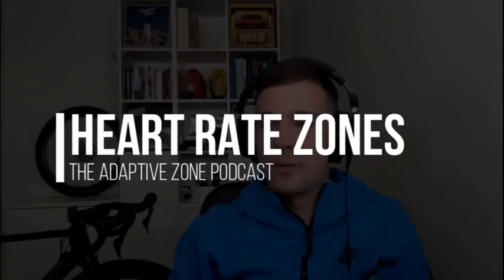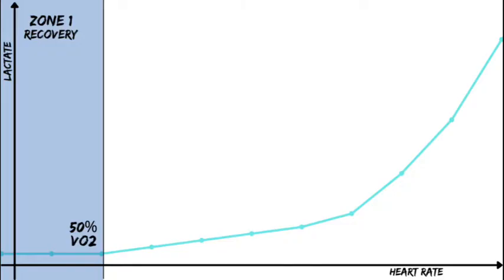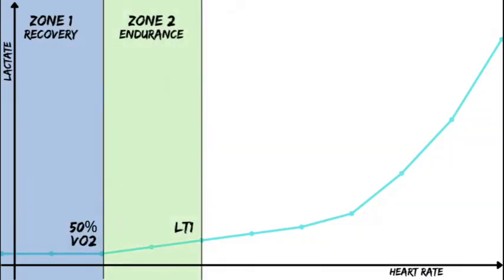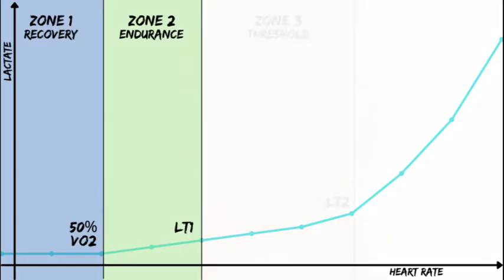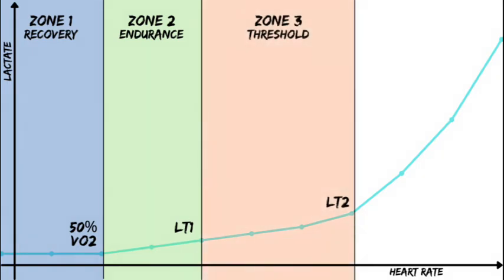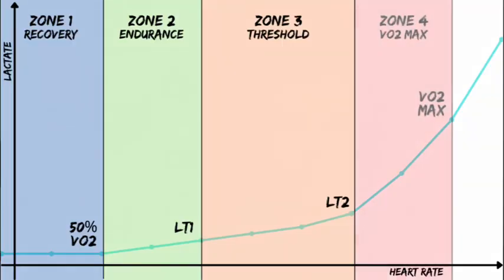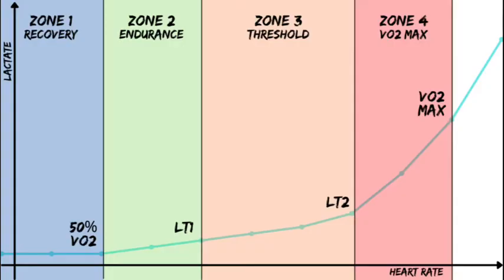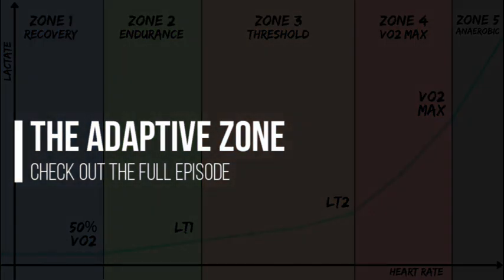Heart Rate Zones for Running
Have you ever wondered why the running heart rate zones on your GPS watch or running app seem way off?

What are these heart rate zones for anyway?

This might seem like a small problem, but it leads runners to feel confused and lose confidence in their training. If your heart rate zones seem way off, there is a good chance you will ignore them. That’s a shame because heart rate zones are incredibly helpful for improving your training.

My guest today is an expert on this topic. Nick Jankovskis is a Sports Scientist and will help us understand what the heart rate zones are, how to test them for ourselves and how to use them to improve our training.